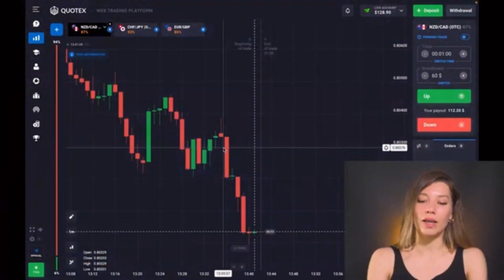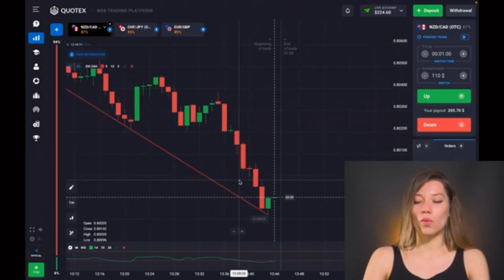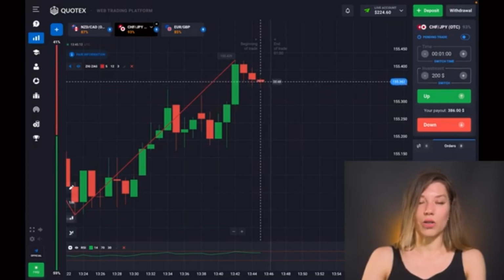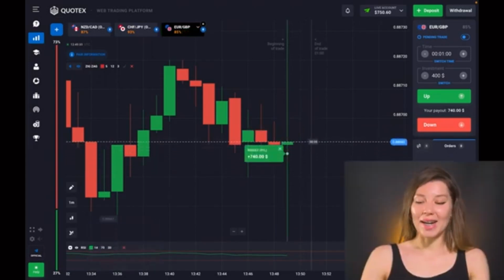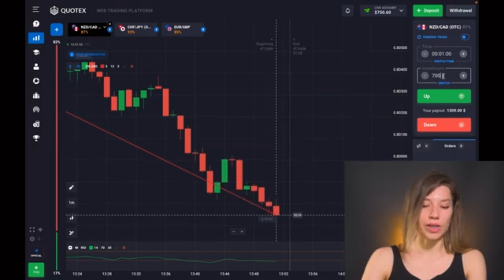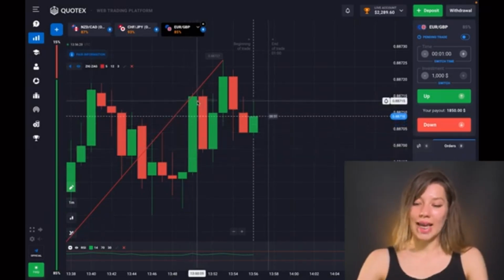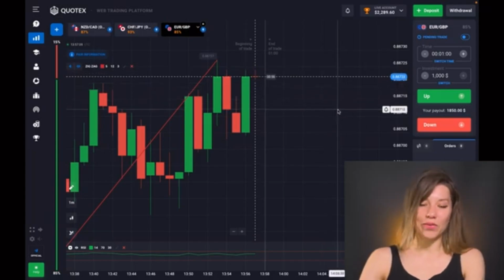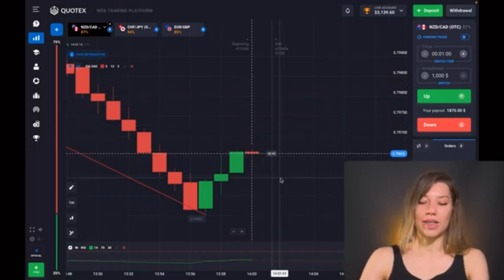Candlesticks Explained! | Scalping trading strategy forex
➡️ This bot helps you access the VIP channel with profitable SIGNALS 🔥

Hello, my dear friends! I'm Olivia, a professional trader ❤️ In today's video on candlestick analysis in binary options, I will focus on candlesticks and explain how to predict market movements. I'll cover the body of the candle, shadows, and many other important points! Let's start your trading journey!

Timecodes:
0:00 - Introduction
00:13 - Join my Telegram community
00:49 - RSI indicator
01:38 - Trading session
01:55 - Candlestick analysis
03:39 - Types of candlesticks
05:44 - Trading session
06:05 - Technical analysis
07:35 - Trading session continuation
08:30 - Market analysis
10:18 - Different types of candles
13:03 - Trading session with $2000
13:17 - Results of the trading session